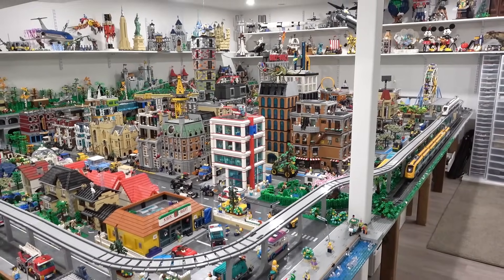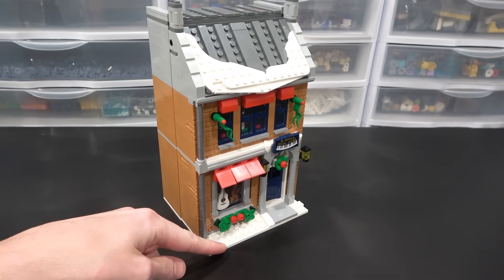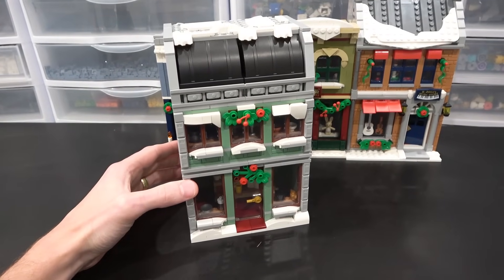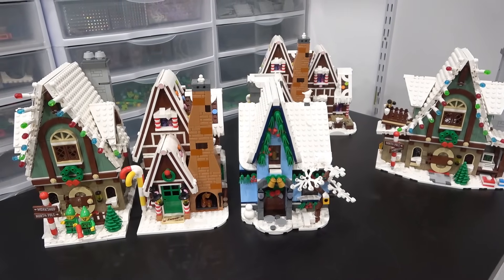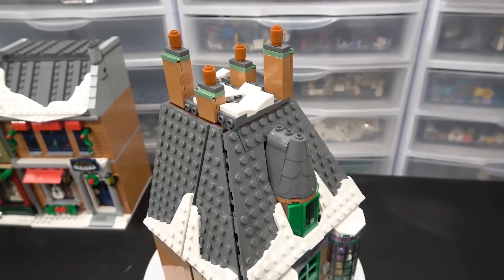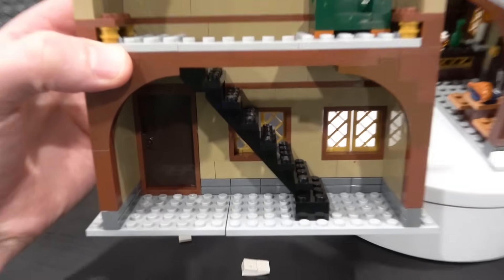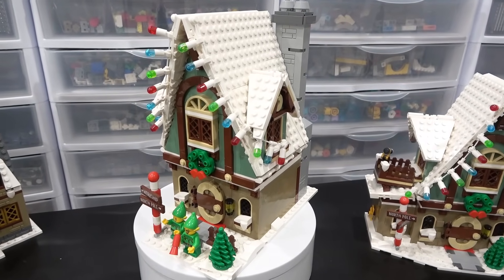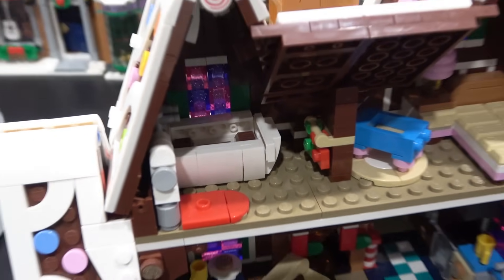9x LEGO Winter Village Modular Buildings!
In this overview video, I take a look at 9 different LEGO EWinter Village Modular Buildings! The selection includes 2 custom, 4 modified, and 3 Rebrickable alternate builds!